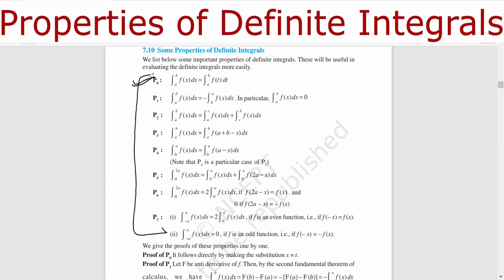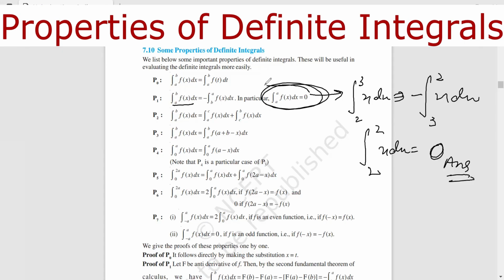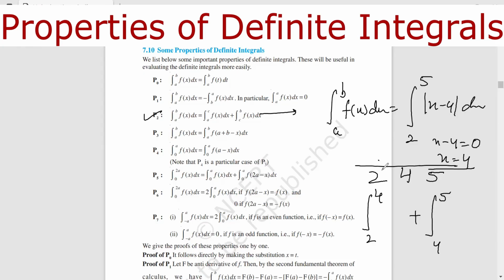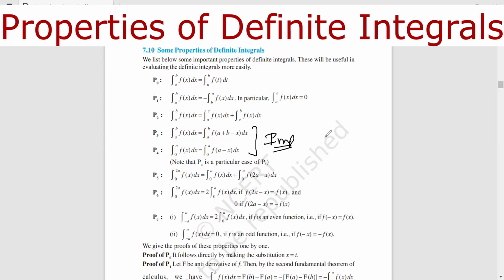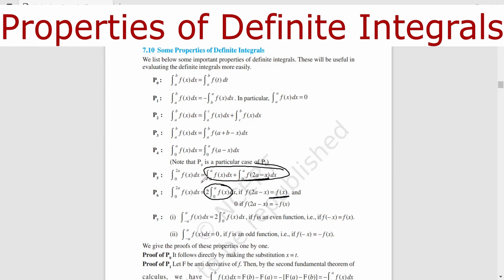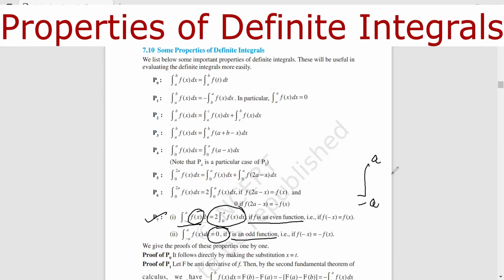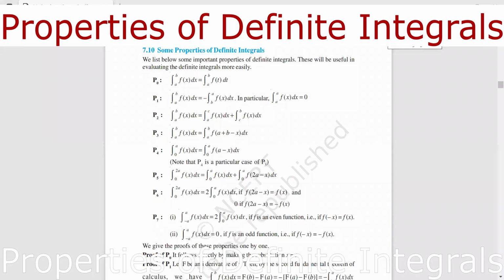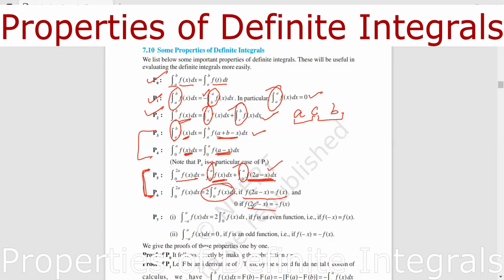properties of definite integrals class 12 maths| properties of ex 7.11 12th maths| ch 7 12th maths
Properties of Definite Integrals ch 7 integration class 12 maths Ncert| Definite Integrals Properties Class 12 ch 7 maths| Properties of Integrals Ch 7 Class xii maths| Easy Explanation of Definite Integrals Properties Class 12 maths